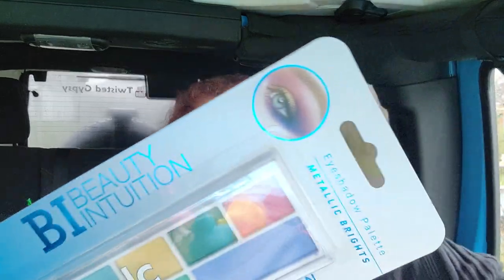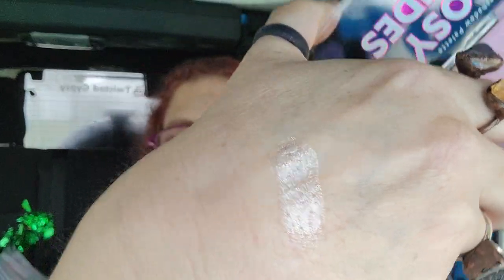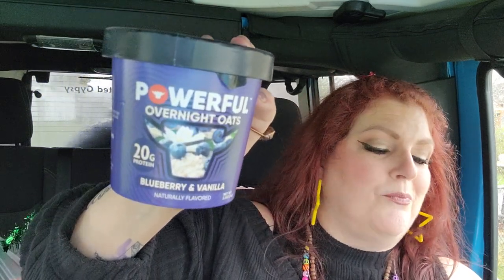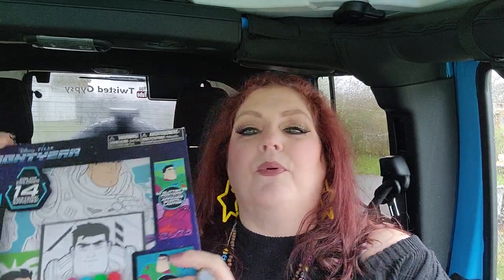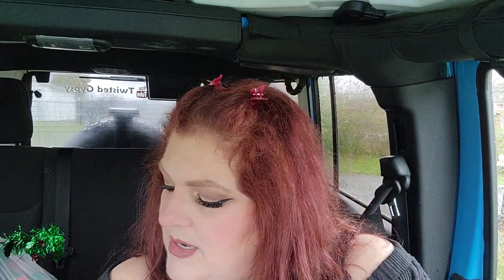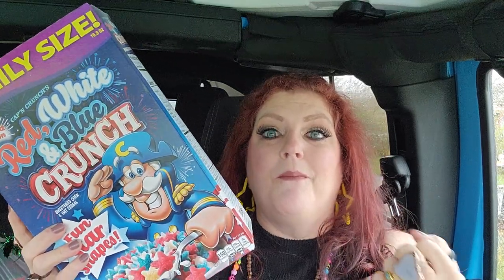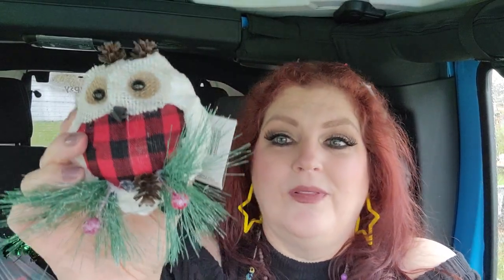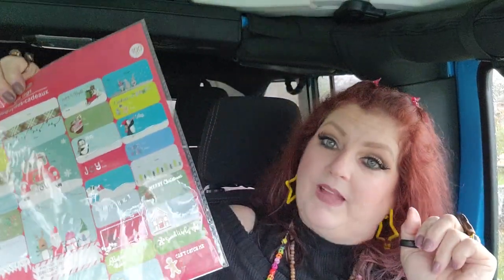DOLLAR TREE HAUL | MORE AWESOME FINDS